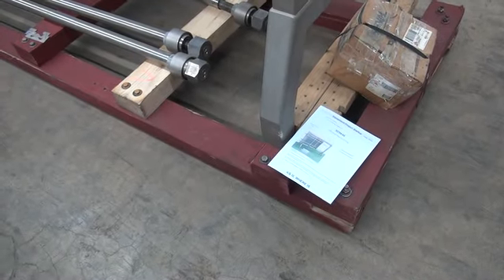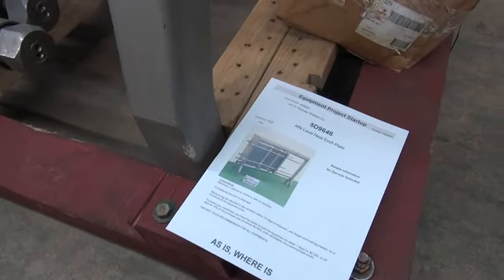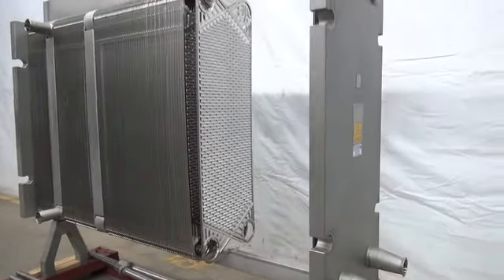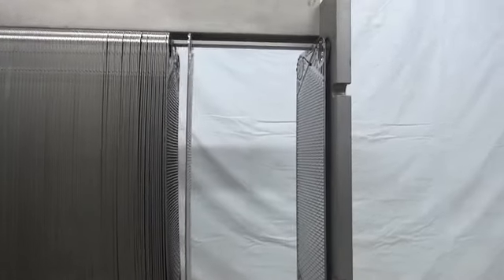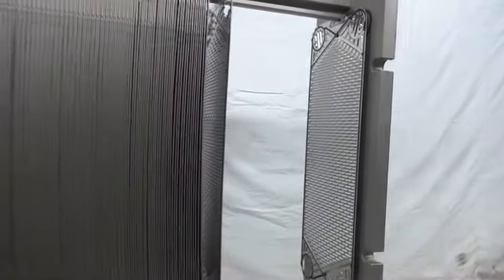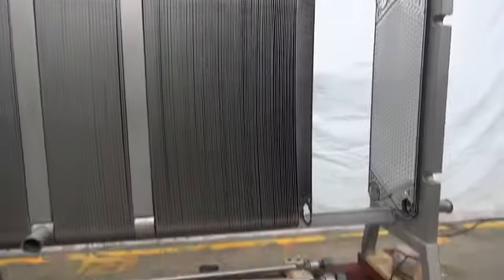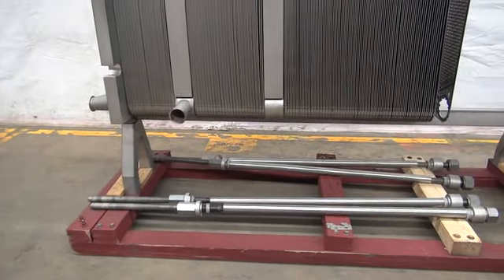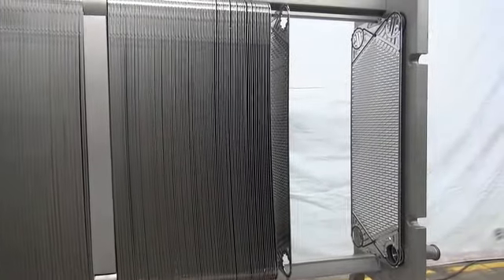Alfa Laval Stainless steel, plate and frame heat exchanger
Stainless steel, plate and frame heat exchanger 1217 sq ft. Has 180 total plates 19"W x 55"H ,1/4" Thick divided in (3) sections of (97 plates, 49 plates, 34 plates) maximum working pressure of 145psi, maximum working temperature of 285 F, twelve 3" tri-clover product / media ports,